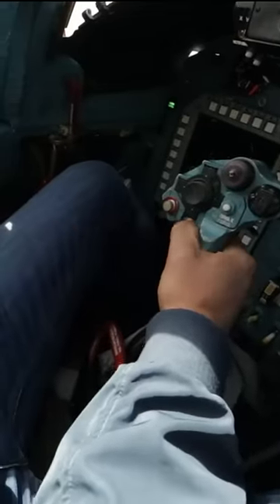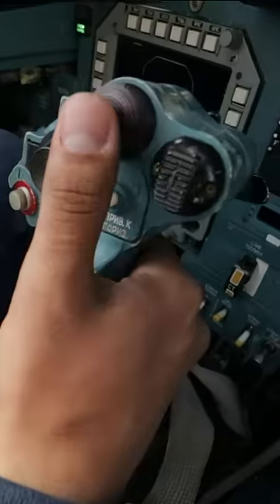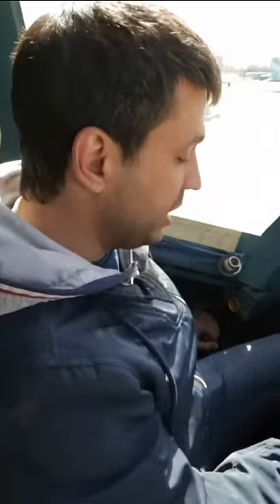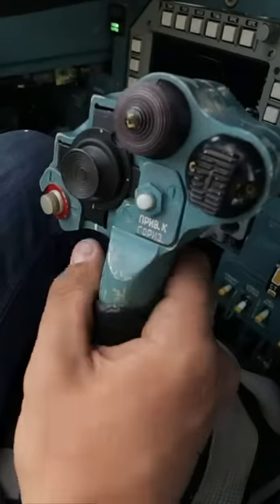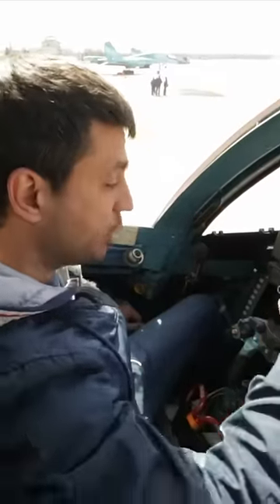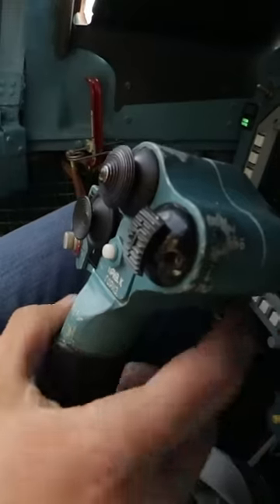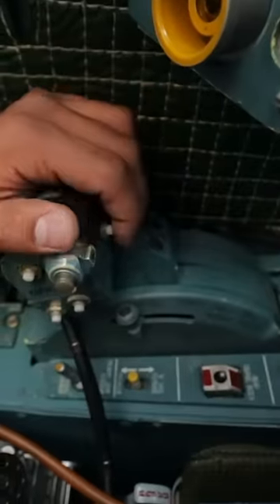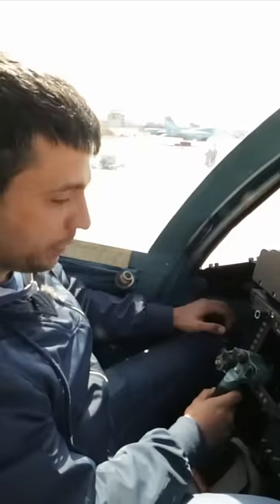INSIDE Su-34! FIRING CONTROL STICK EXPLAINED!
Sukhoi Su-34 EXCLUSIVE! Learn How To Fly Russia's Fullback Supersonic Fighter-Bomber (Сухой Су-34). Inside the giant "Duck" are a mini-kitchen, sleeping space for the crew and even a toilet. Its "elder" brothers, the Tu-95 and Il-76, only had a bucket. Guns & Weapons are introducing YouTube series about Russian Su-34. This is the first episode of many to come about Russian supersonic bomber.
Watch the 1st episode of Su-34 series - Inside the cockpit of Sukhoi Su-34! Russia's Fullback Supersonic Tactical Bomber (Сухой Су-34)
Watch 2nd episode Russia's SU-34 Tactical Bomber Performing Stunning Aerobatic Manoeuvres Only Fighters Jets Can Do!
Watch 3rd episode of Su-34 series - How Russia's Su-34 Aircraft Engine Get Tested In Russian Top Secret Research Facility!
Watch 4th episode of Su-34 series Ultimate Dogfight! Can Big And Heavy Su-34 Tactical Bomber Catch And Shoot Down Su-27 Fighter Jet!?
Welcome to Guns N' Weapons channel! Enjoy our videos!

Enjoy amazing videos about guns, weapons, jets, arms and new shows about jets, arms, military but also about rifles, cold steel blades, weapons for leisure and self-defence and how to handle your weapons safely.